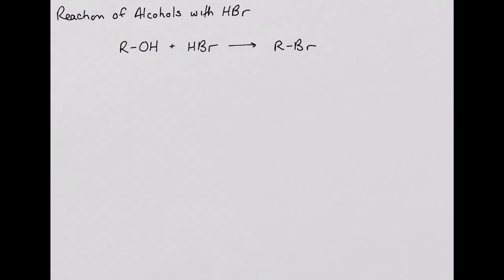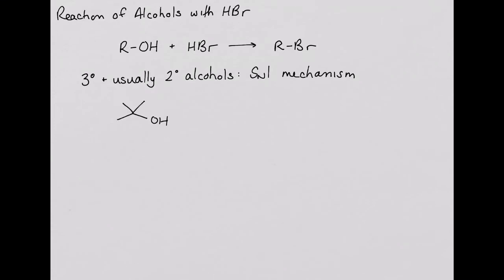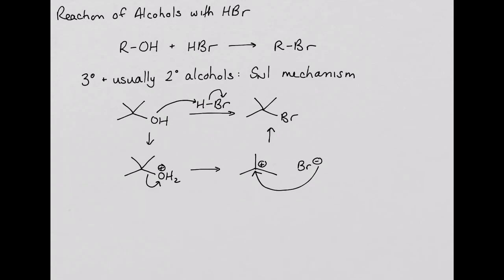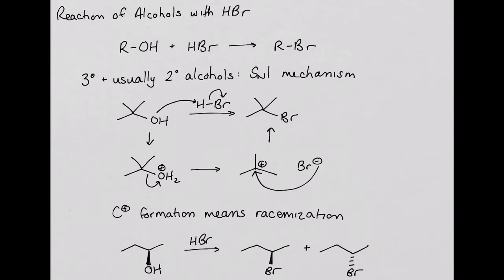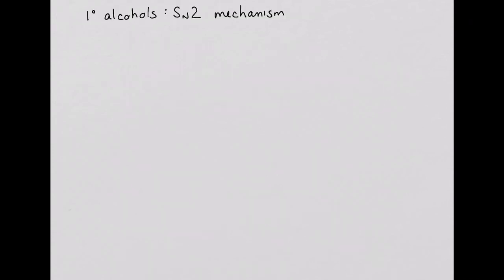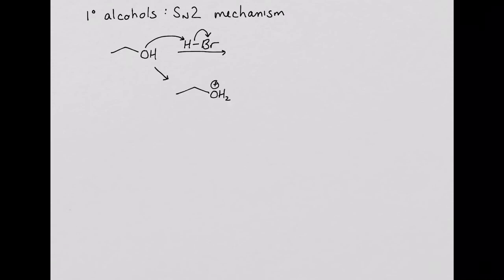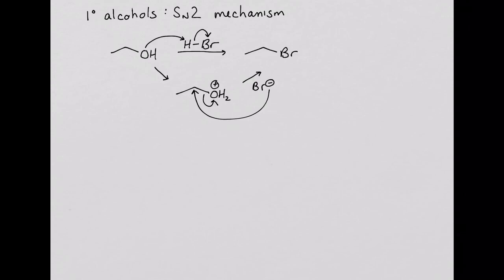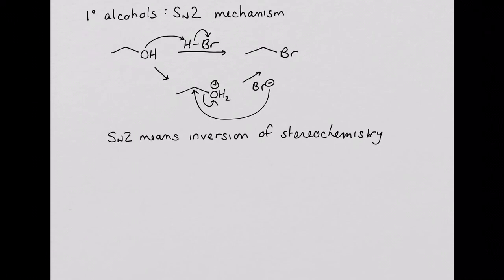Reaction of Alcohols with HBr